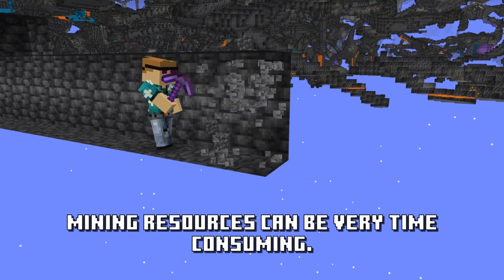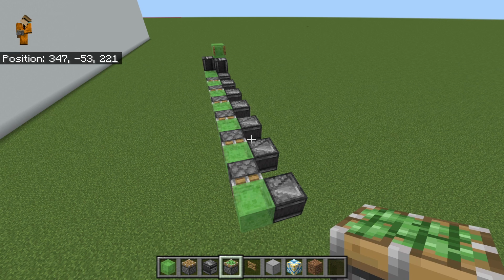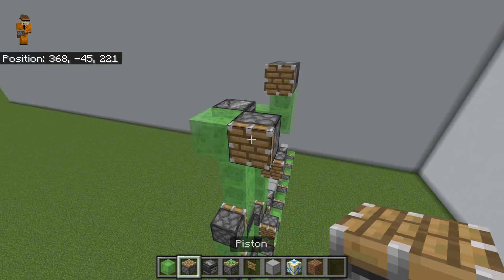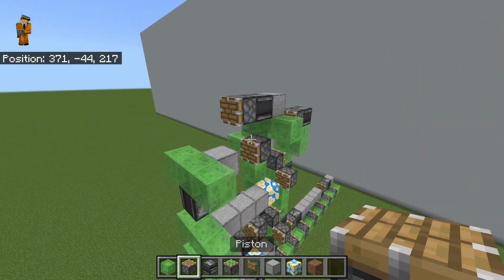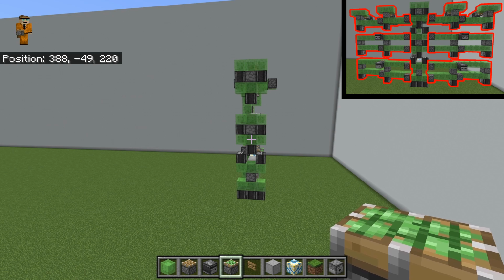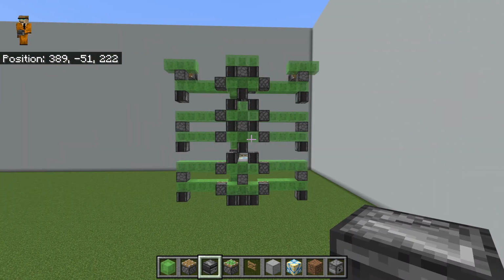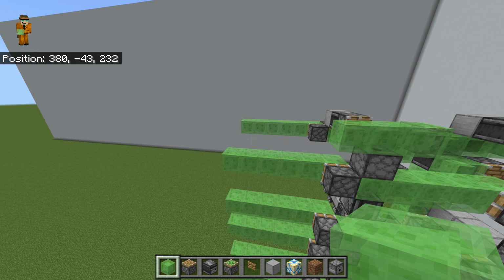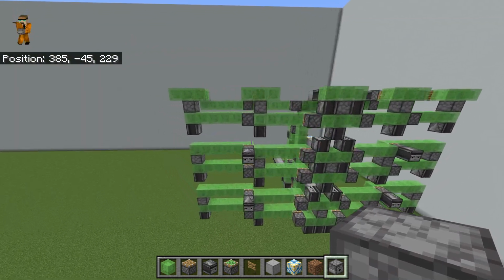INFINITELY EXPANDABLE TUNNEL BORE IN MINECRAFT BEDROCK EDITION HORIZONTAL AND VERTICAL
Hello everyone! We're back!

And today, I bring you the ultimate tunnel bore. It can be expanded both horizontally and vertically!